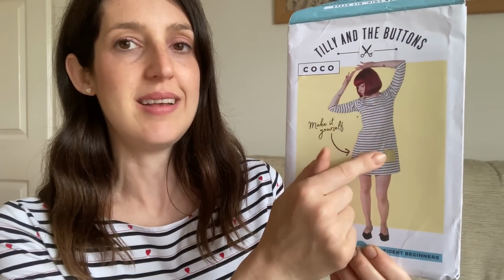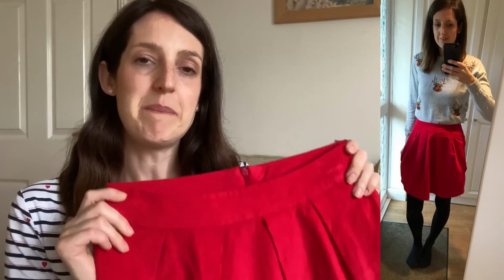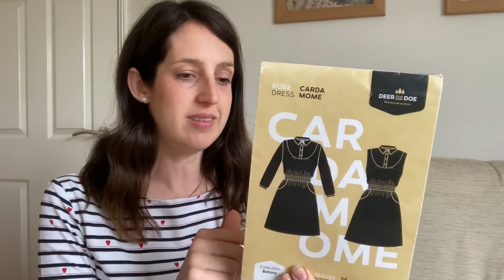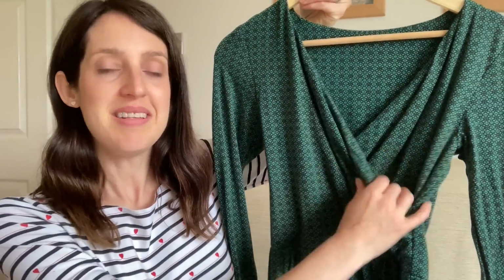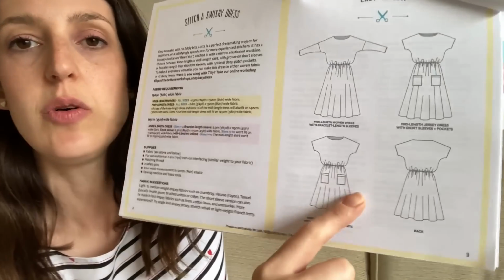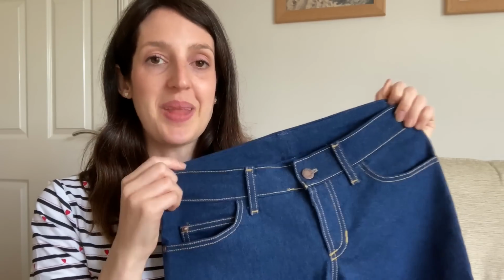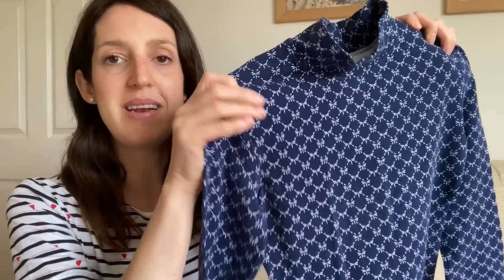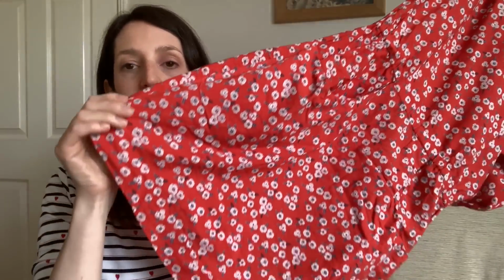My handmade wardrobe edit | Handmade garments I'm clearing out/refashioning and why...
Below are details of the fabrics, patterns and websites I mention in this vlog:

I made this in cotton poplin from my local Fabric Land shop

Pattern 4: Georgie dress – Sew Over It
I made this in Lady McElroy viscose jersey from Minerva, I have included a link to the current Lady McElroy viscose jersey range at Minerva

I made this in viscose from Minerva – this viscose is out of stock at the moment but I have included a link to some very similar options

Pattern 7: Freya dress – Tilly and the Buttons (from the ‘Stretch!’ book)

I made this in Art Gallery cotton lawn from Minerva I have included a link to the current Art Gallery cotton lawn range at Minerva

Here is a link to my Minerva blog post on the Lotta dress by Tilly and the Buttons

Here is a link to my blog post on the Ginger jeans

I also mentioned Emma at the Zipperfoot, her instagram profile is

In the vlog, I’m wearing a Coco dress by Tilly and the Buttons in cotton jersey from an online shop which has now sadly closed down.

Cath x